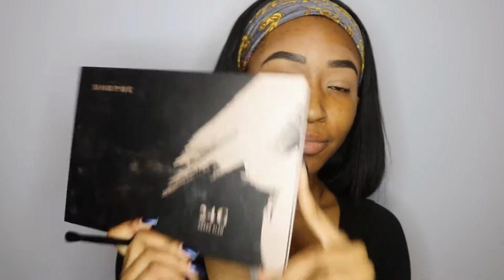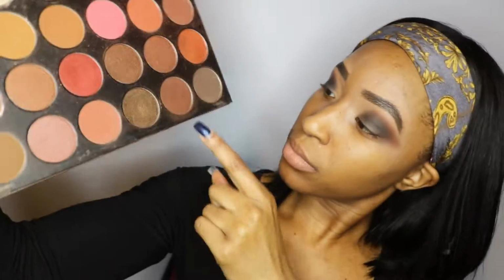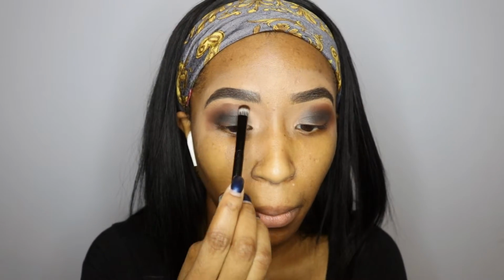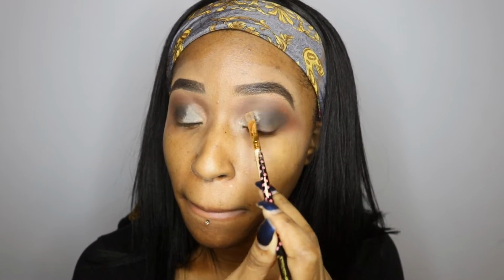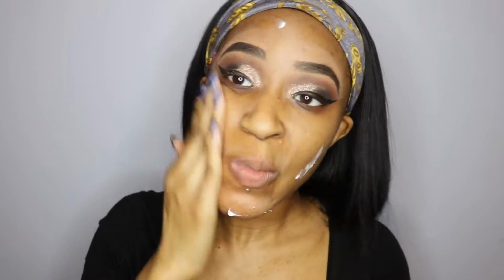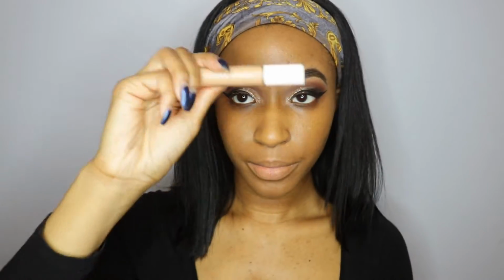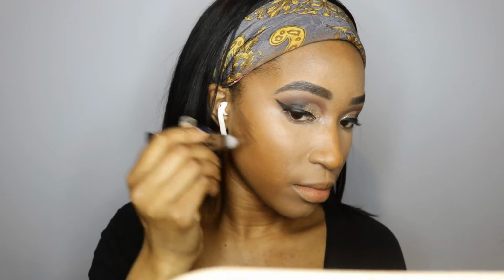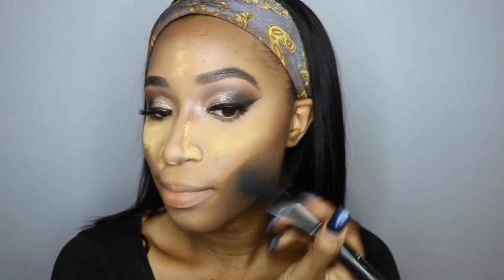Valentine's day glam Tutorial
Welcome Back Everyone In today's tutorial I'm giving you a cute valentines day make up glam look I came up with. I am using affordable make up brands of course! Most of the make up I use in this tutorial is drugstore make up.